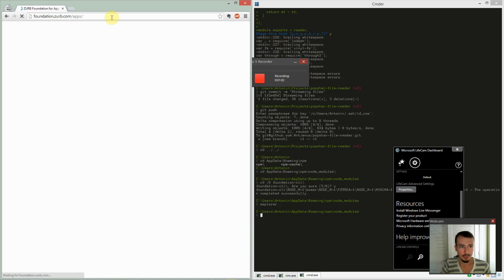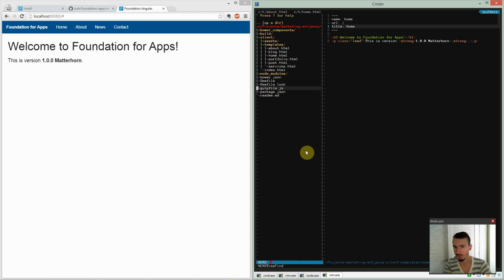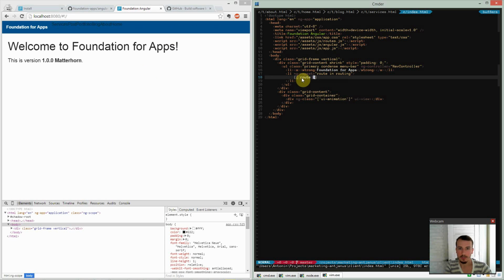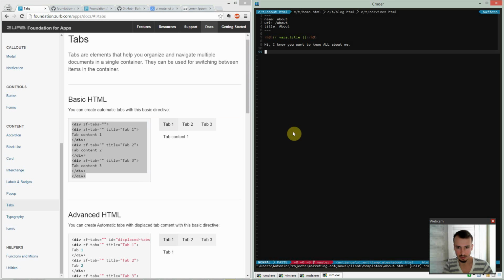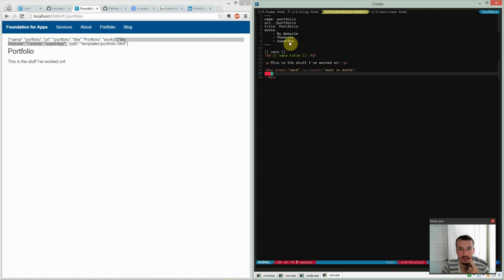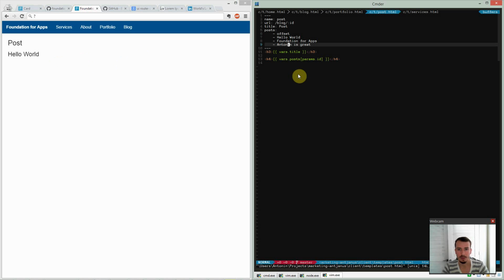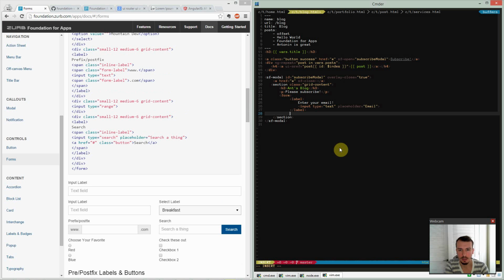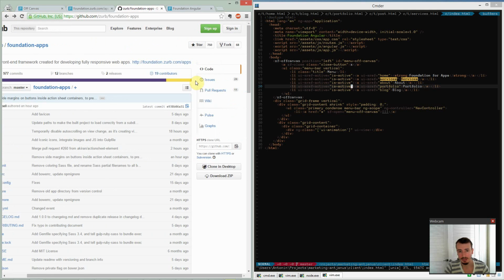Using Foundation for Apps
Just a quick overview on how you can use Foundation for Apps to quickly prototype a website.